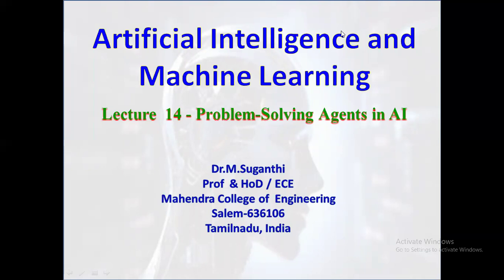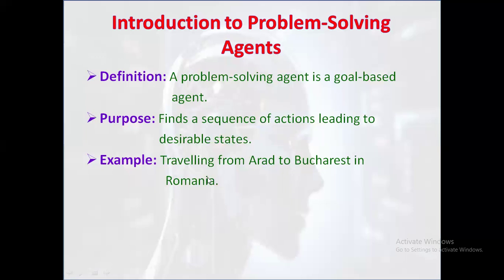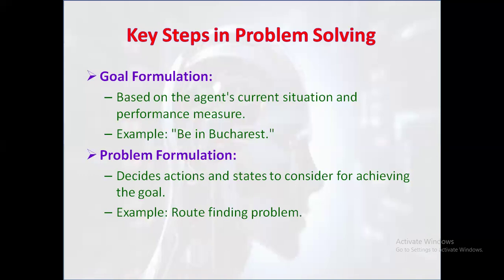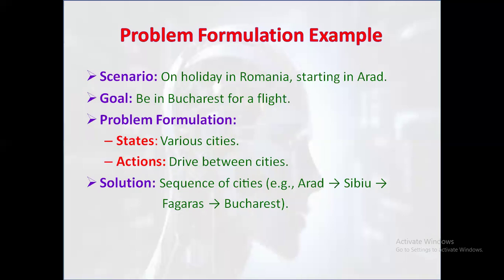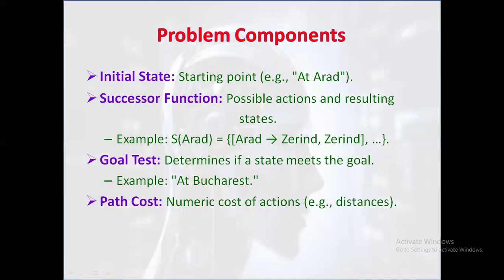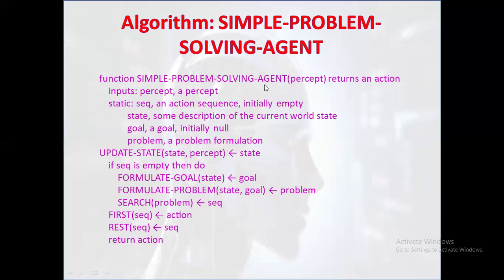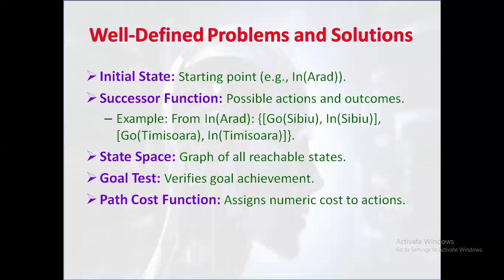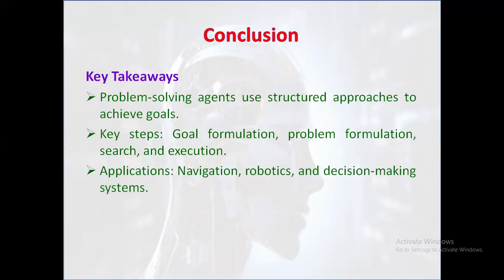Lecture 14 - Problem Solving Agent in AI